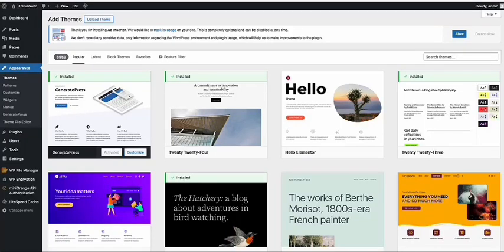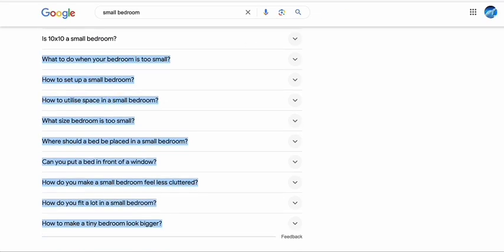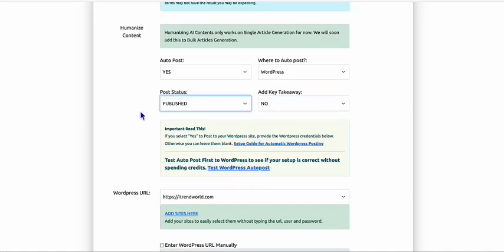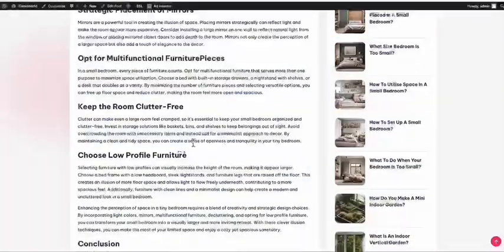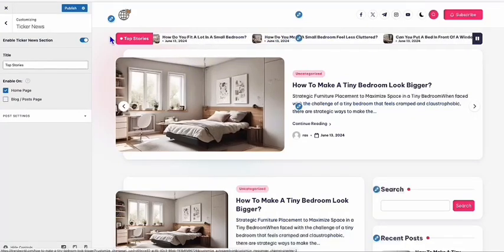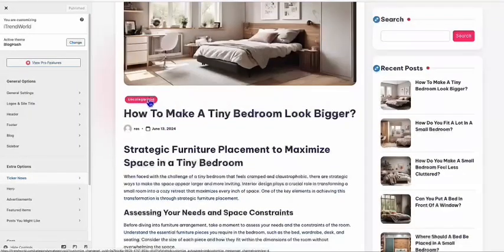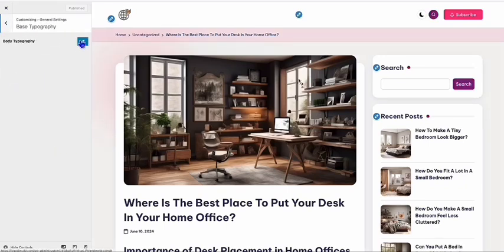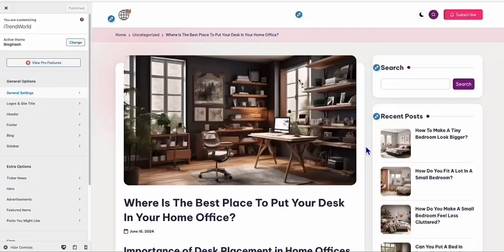Stunning WordPress Theme You can use for a New Blog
Watch these videos below